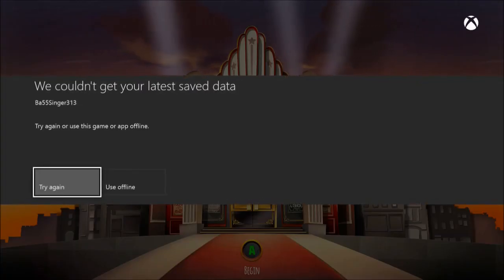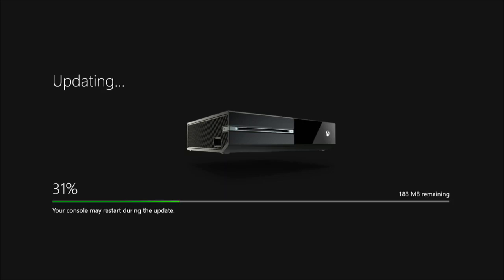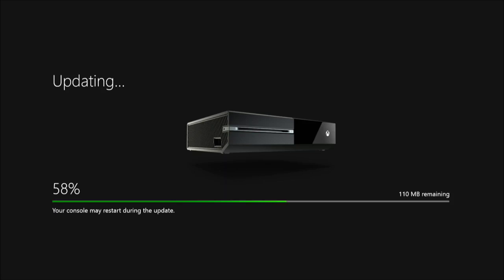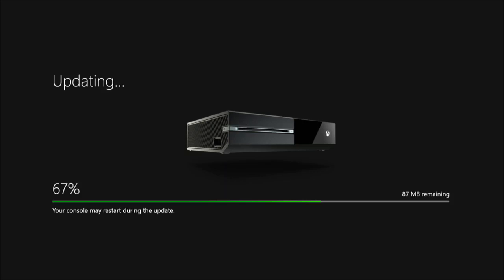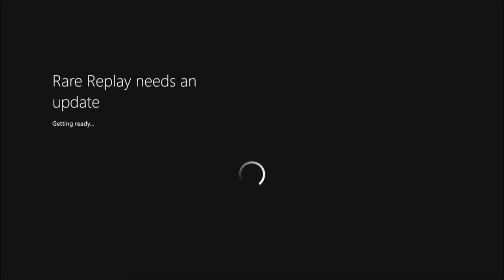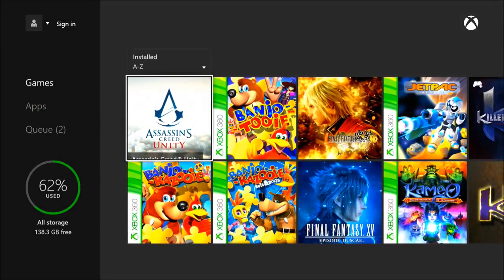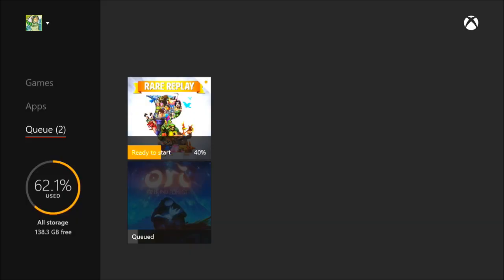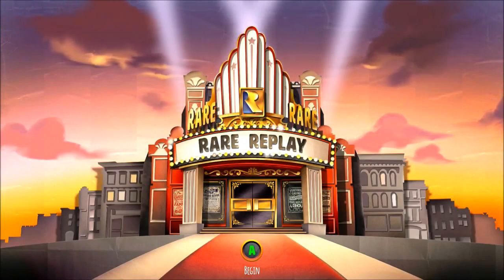Rare Replay: Part 0.5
Like me on Facebook for more updates!